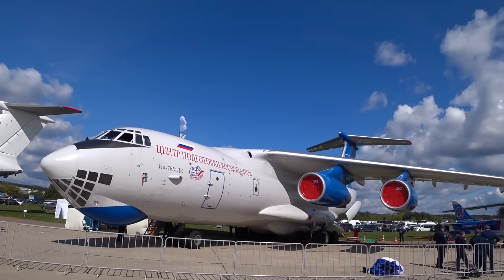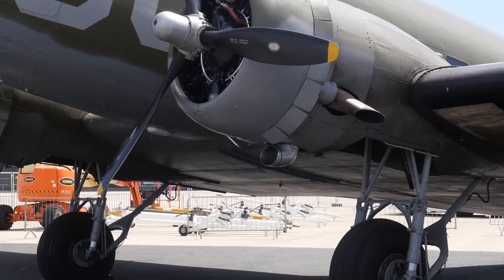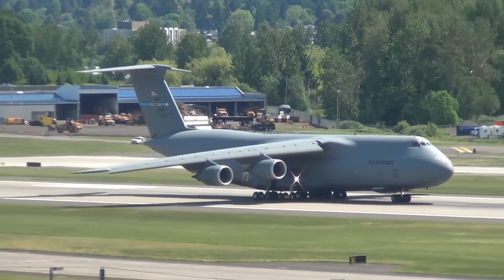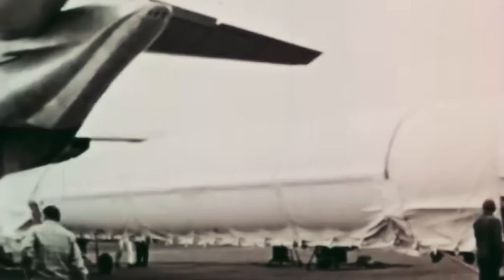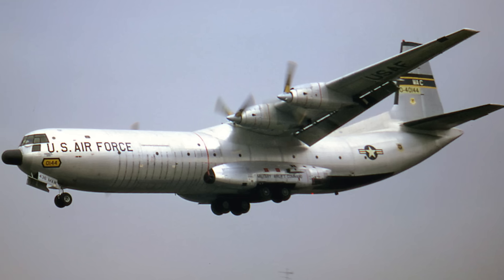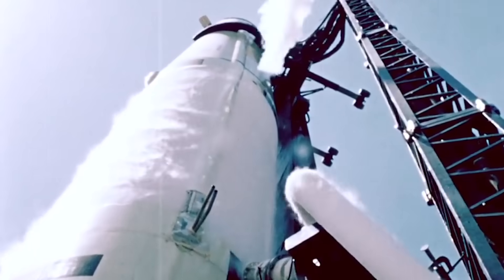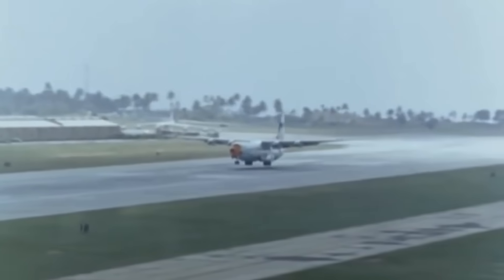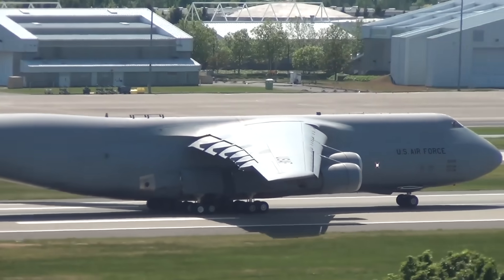C-133 Cargomaster - the grandfather of big airlifters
The Douglas C-133 Cargomaster is a heavy military cargo aircraft developed by Douglas Aircraft in the mid-1950s. It is the first strategic turboprop airlifted in the US Armed Forces. It was actively used in the transportation of heavy and oversized cargo, including ballistic missiles and space launch vehicles.
The aircraft incorporated many innovations of its time, giving rise to major changes in technology and concepts used in military transport aviation until now. However, a very large amount of innovations led to the risks increase: the C-133 was not sufficiently reliable and safe, which limited its service life. A total of 50 units were produced.